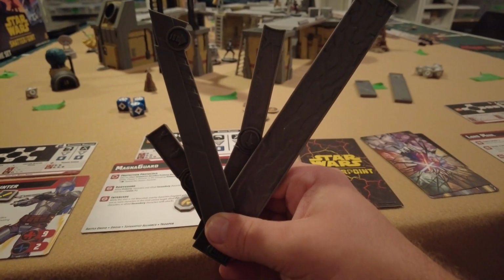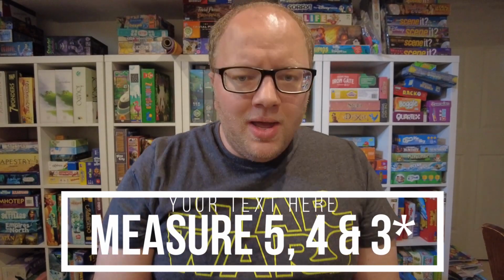Everything I Hate About Star Wars: Shatterpoint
Star Wars: Shatterpoint is getting a lot of love online, but here are all the things I really hate about the game - a game that I really love!

00:00 - Introduction
00:45 - Expensive entry price
01:42 - Not enough dice!
02:54 - More measuring tools would be nice.
04:13 - Why are there no reference cards?
05:03 - 2 v 2 more fun than 1 v 1
07:48 - Need more damage tokens!
08:16 - Rules a bit muddled, but being fixed...